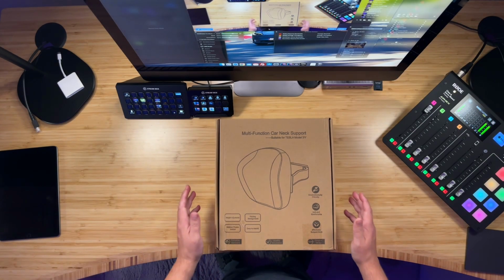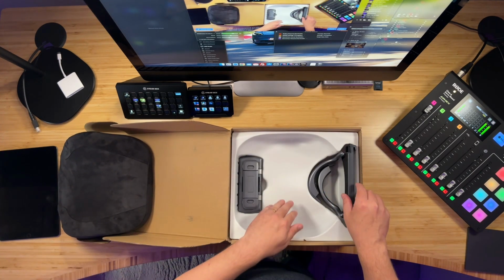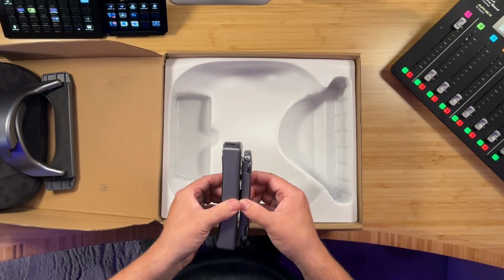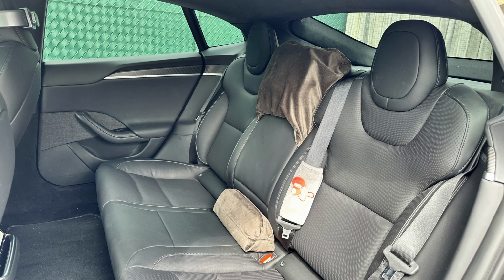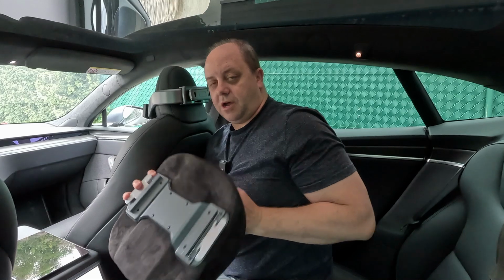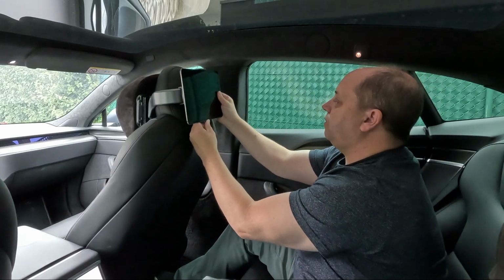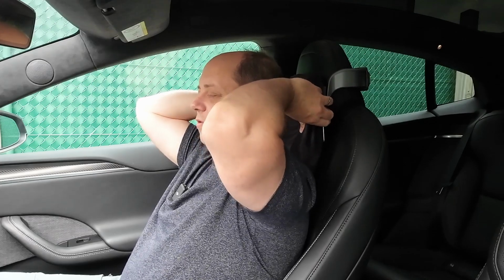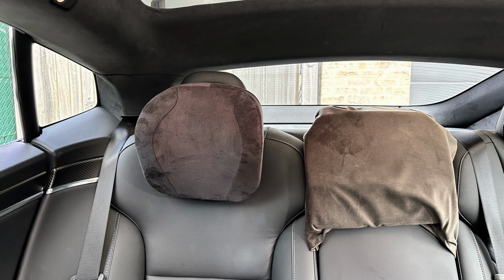Multifunctional neck pillow designed by Yeslak specifically for Tesla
Yeslak has kindly provided me with a multifunctional neck pillow to review. I know some of you actually love such additional pillows and this is a great one, because it is multifunctional and serves as a phone or tablet holder at the same time for the kids in the back.

Warning: these pillows will not fit the new Plaid Sport Seats!

I'm using Ecamm live software to do my livestreams and some of my video recordings. I also use it in my fulltime job to easily conduct webinars, online brown bag sessions and general branded training videos. It is by far the best and easiest livestreaming software out there!